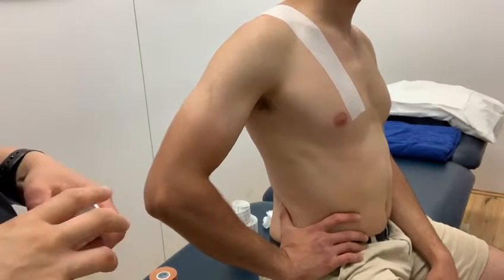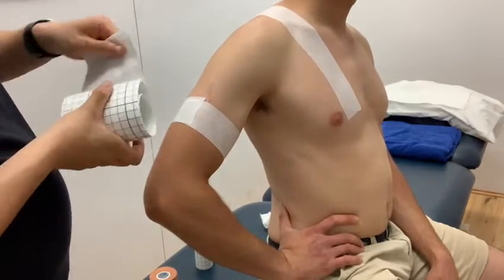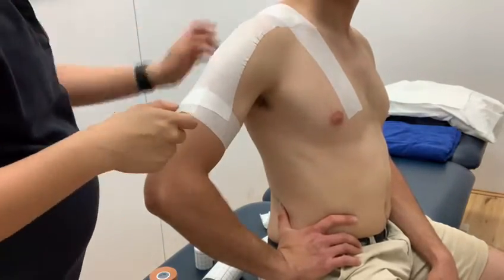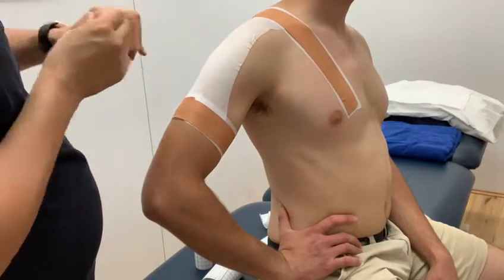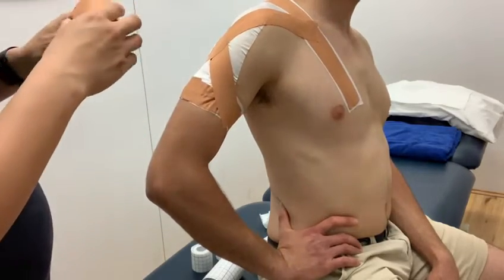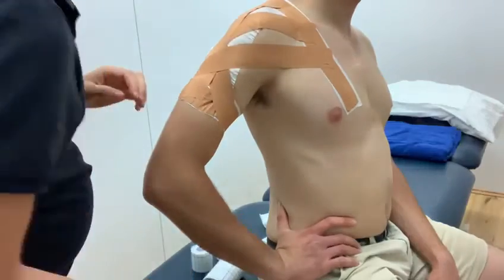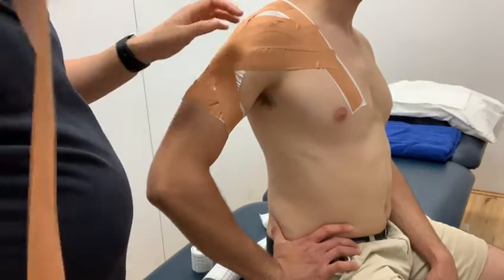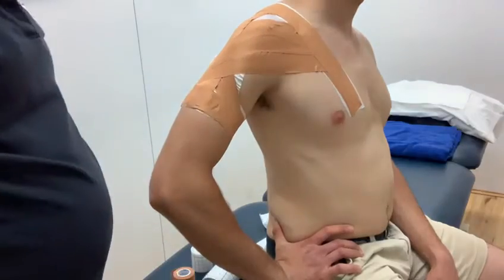Strapping and taping the AC joint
Welcome to our taping series!

Physiotherapist Elaine shows a taping technique to help support and protec the AC joint of the shoulder.